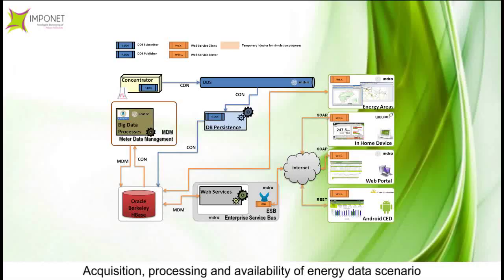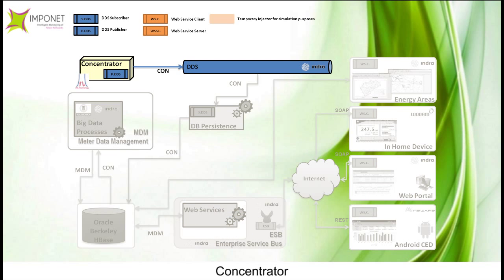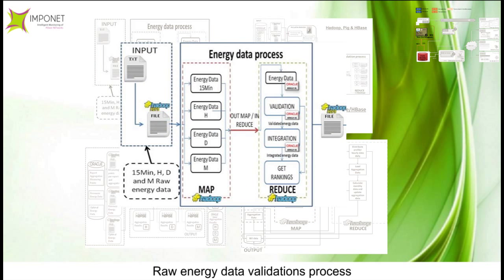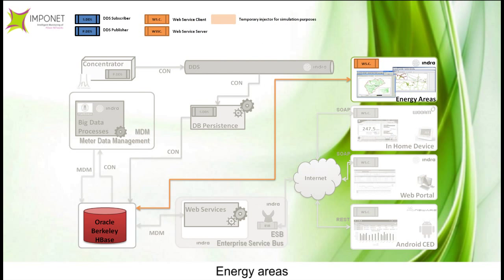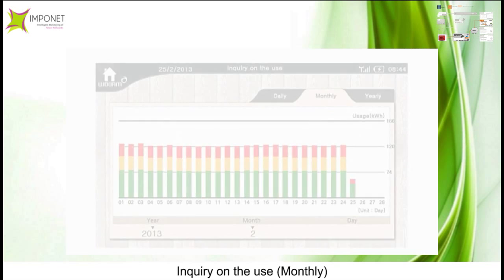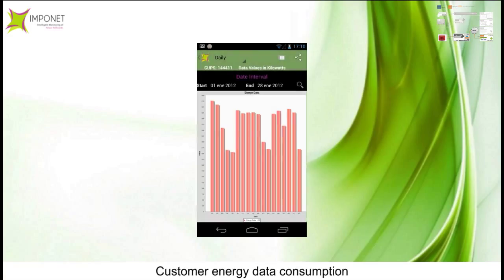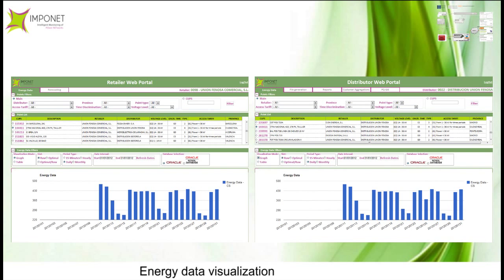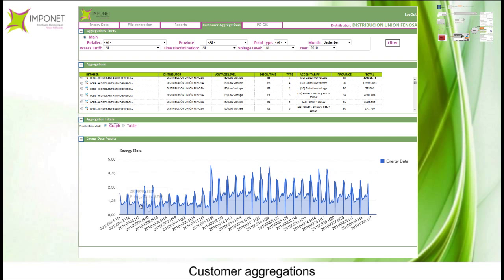IMPONET Acquisition Processing Availability